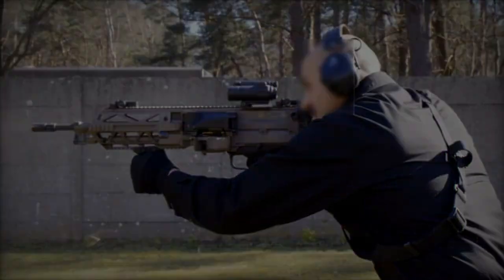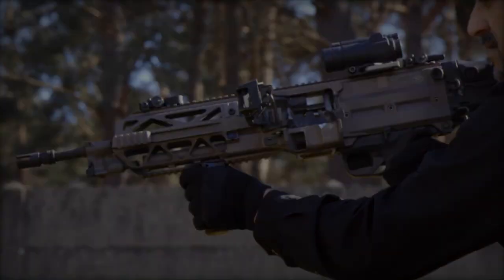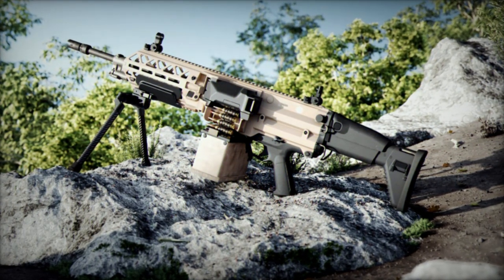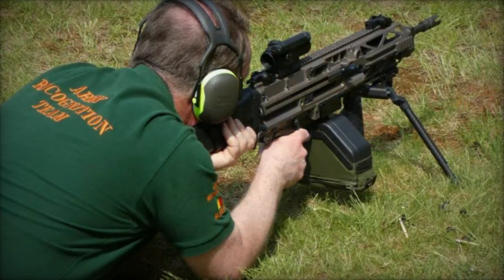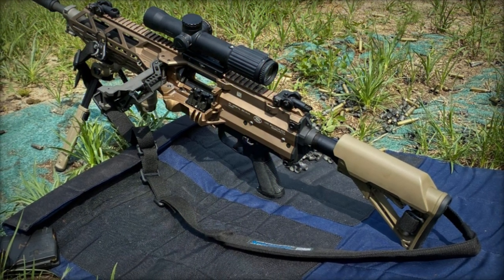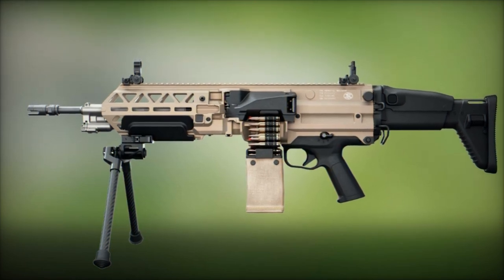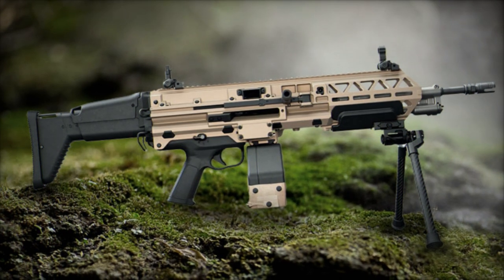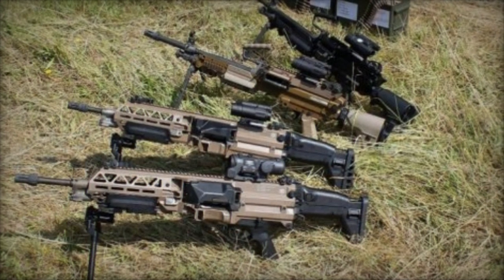FN Herstal Unveils Upgraded FN Evolys Machine Gun Amid France and Belgium Contract Talks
FN Herstal announced significant updates to its FN Evolys ultralight machine gun, incorporating extensive feedback from potential customers. This development coincides with recent news that both France and Belgium are considering a group purchase of the FN Evolys, reflecting growing interest in this innovative weapon.